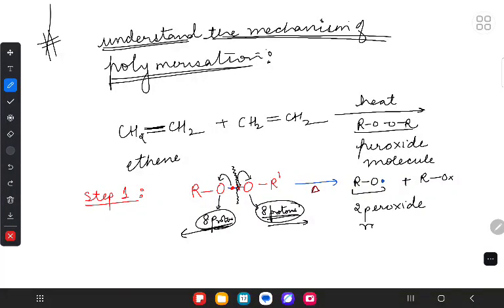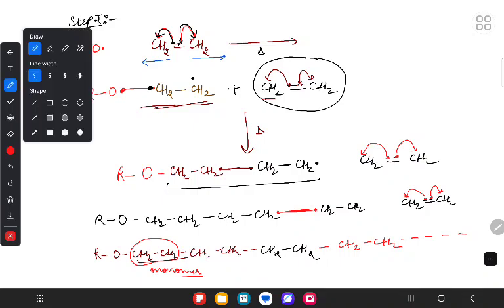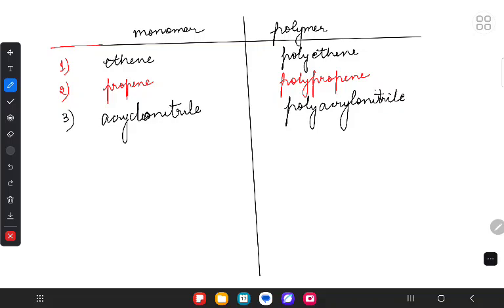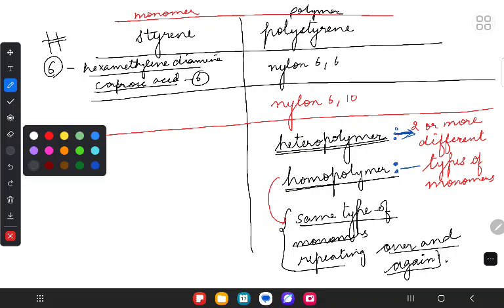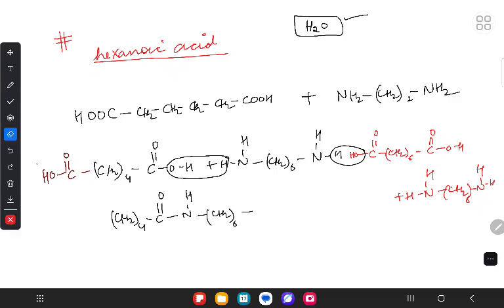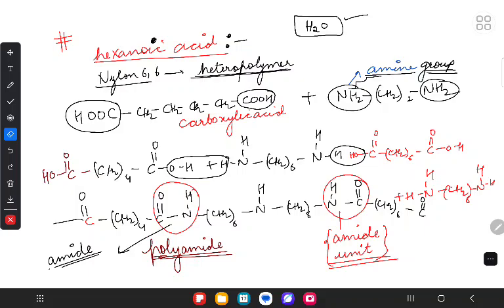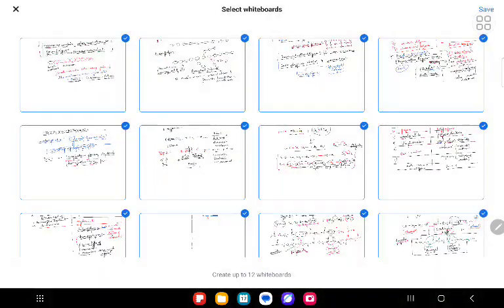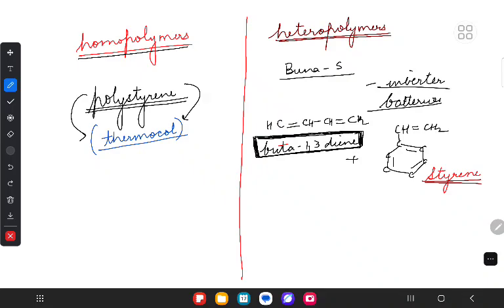Class 8 th polymers and plastics